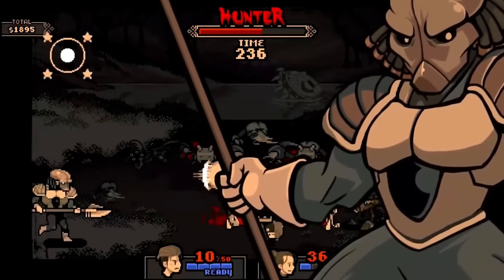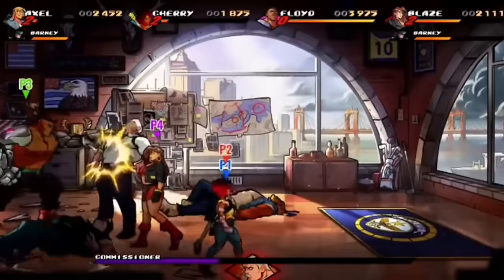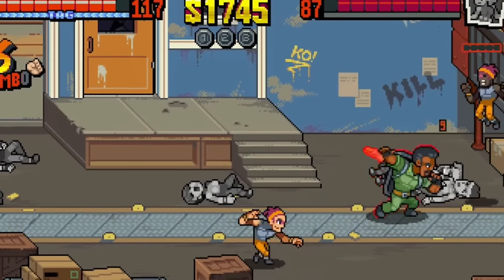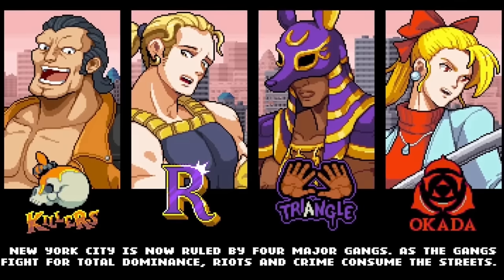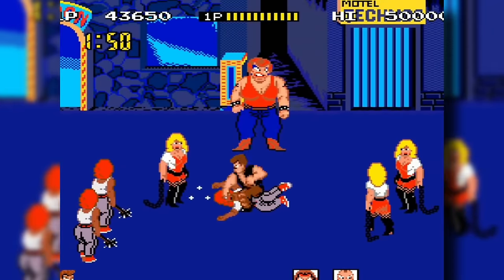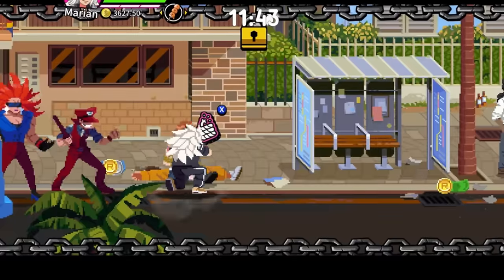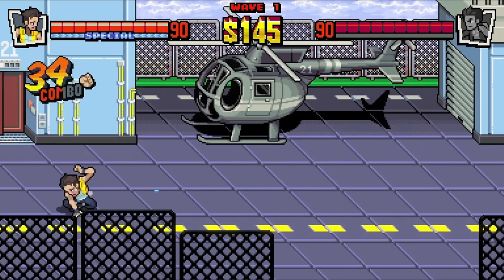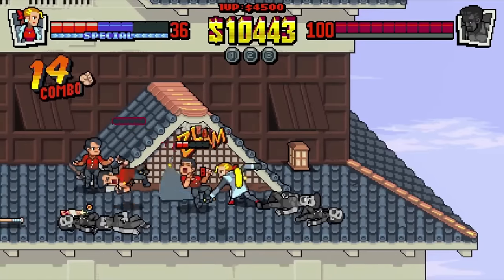Double Dragon Just Got Even Better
In today's video, we discuss Double Dragon Gaiden: Rise of the Dragons and how the game's recent DLC has improved upon its already excellent quality.

Instant Gaming saved money on your next video game purchases!
Save 78% on SCOTT PILGRIM VS. THE WORLD: THE GAME – COMPLETE EDITION